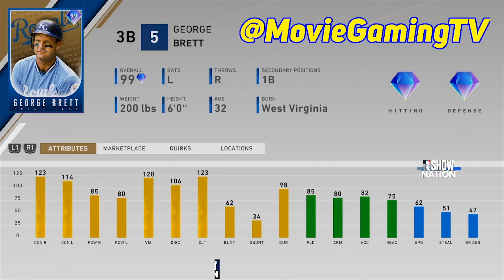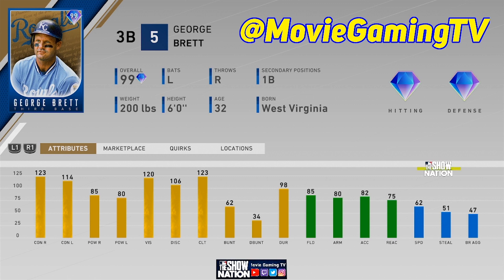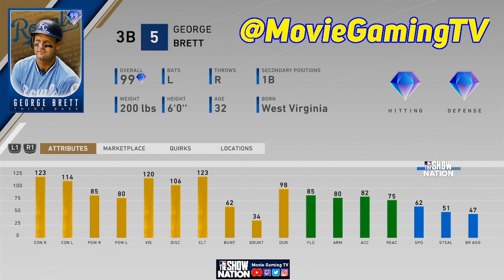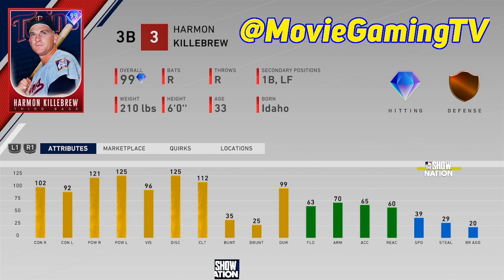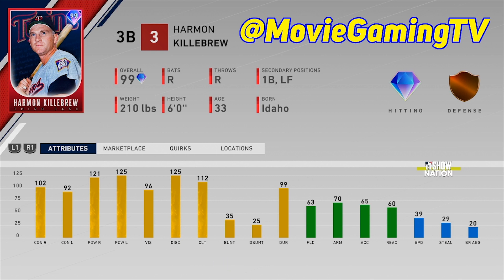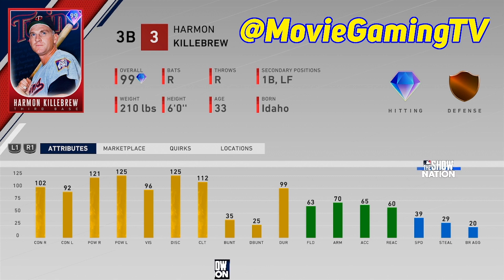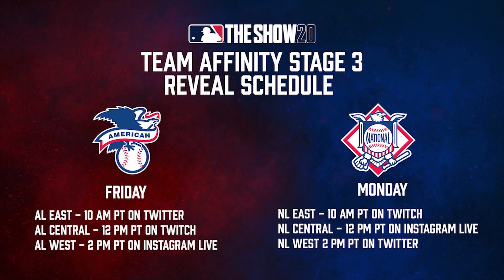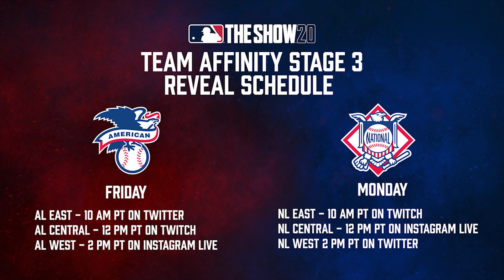Stage 3 Team Affinity Attribute Reveals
Thank you to Sony San Diego Studio for giving me the opportunity to release these attributes to you guys early! Make sure you guys check out the other creators and MLB The Show's social media channels for reveals and attribute reveals for Stage 3 Team Affinity.

Go Drop Him a Sub!